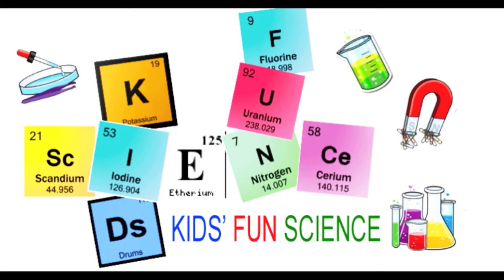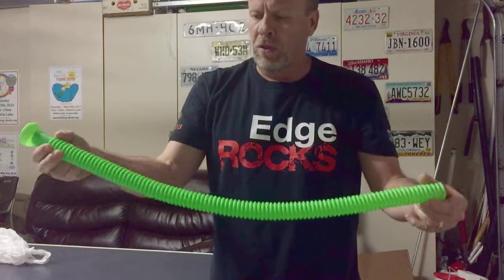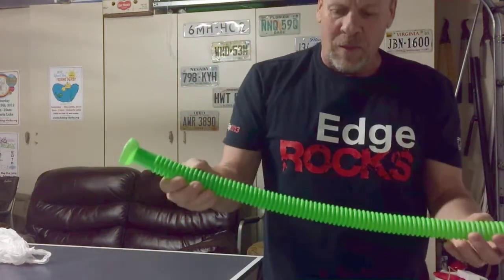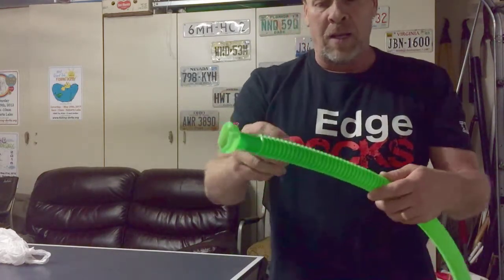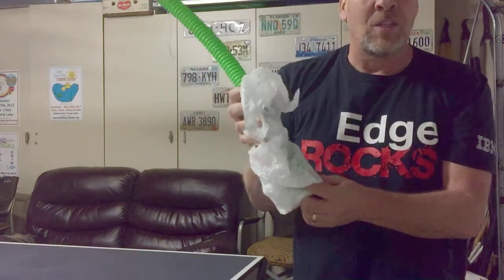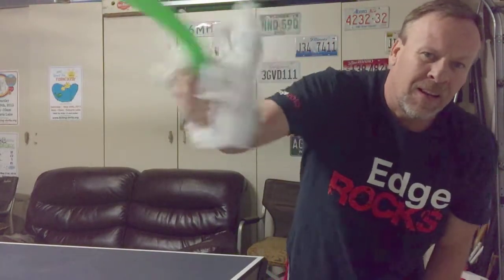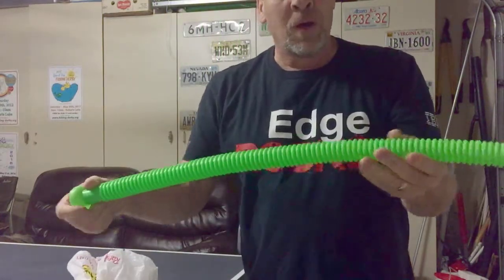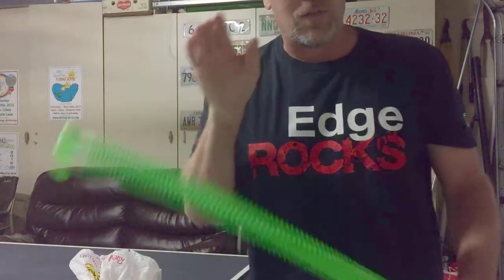Twirling sound hose experiment (Sound tubes create low air pressure)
Sound tubes

Sound Tubes are our absolute a great hands on sound experiment. When spun in a circular motion, these tubes produce a tone. When swinging it around it creates low pressure at the free end and the higher pressure on the hand end. When whirled in a circle it becomes a simple centrifugal pump. This pressure gradient causes air to flow through the tube. When the air is going through the tube in bounces over the ridges in the tube. Which disrupt the airflow to produce loud, musical tones. The faster the tube is whirled, the higher the pitch of those tones.

I was able to get 4 different tones. Let me know if you can get five?  Try a bag over the end and hear NO sound. Approx. 76 cm (30 in.) long.

(1) Sound Tube

(4) Pack Sound tubes

(12) Pack Sounds tubes

Sound Tube

Sound Tube